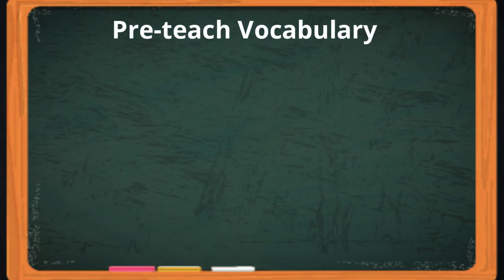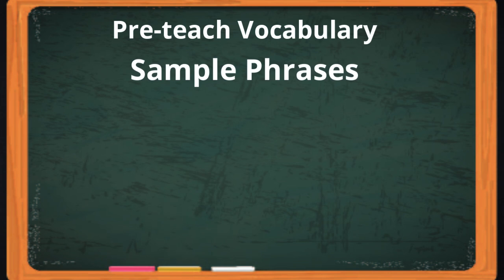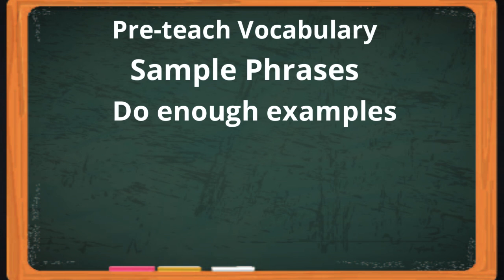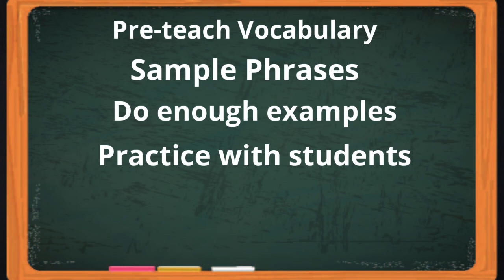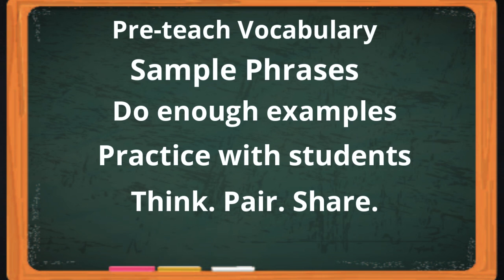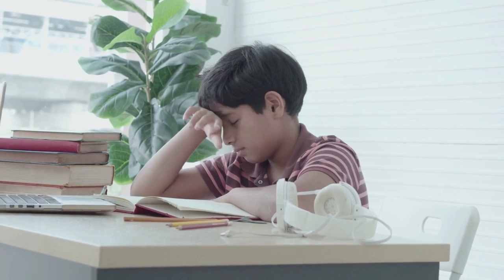Shy Student - 10 Tips for Dealing with QUIET learners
Shy Student - 10 Tips for dealing with QUIET learners. In this video, I share 10 ways to help shy students communicate and participate better in class.
How to get shy students to talk in ESL class.

🚀 SUPPORT

🎓LEARNING LINKS

⏱️TIMESTAMPS

0:00

🎼 MUSIC